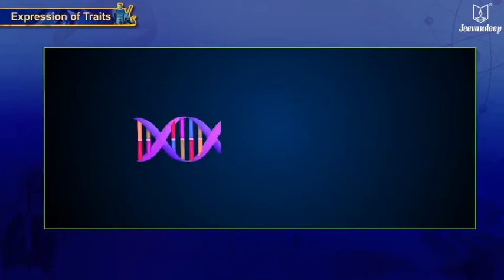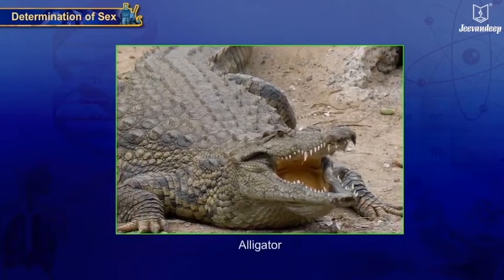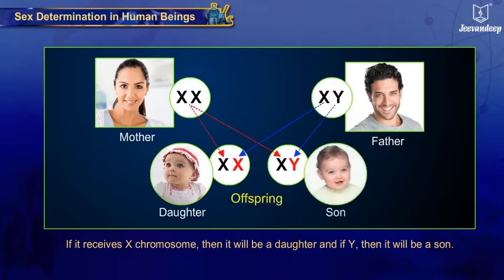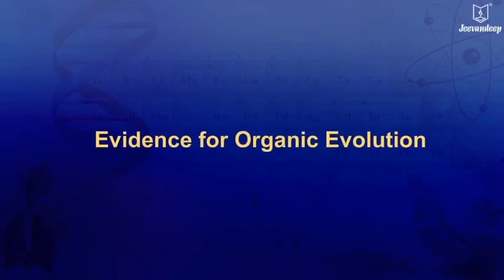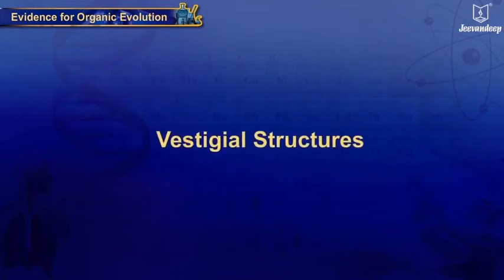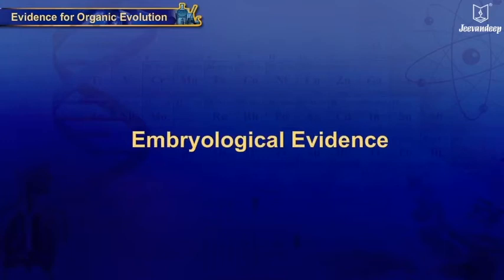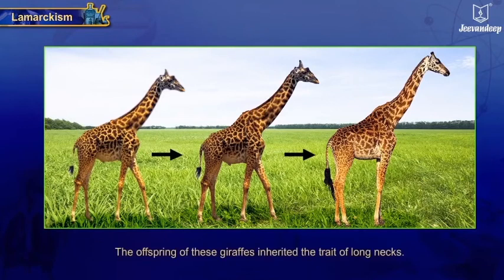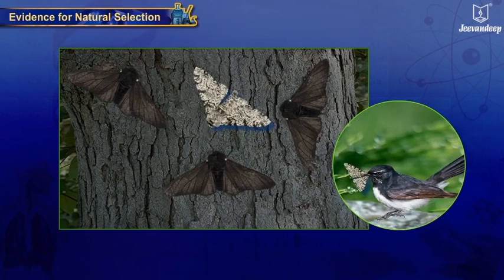Heredity and Evolution | Science & Technology | Grade 10 | Part 2 | Jeevandeep